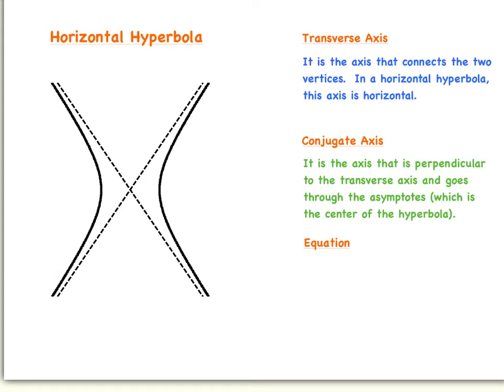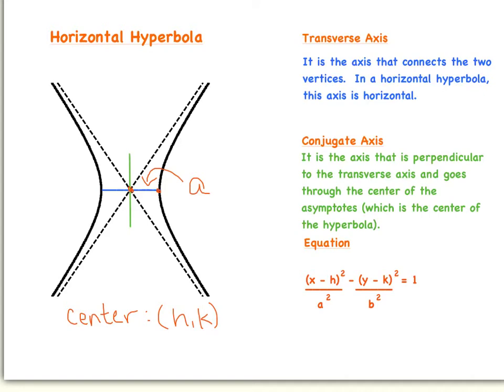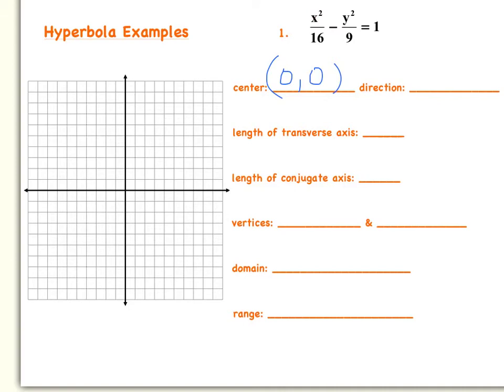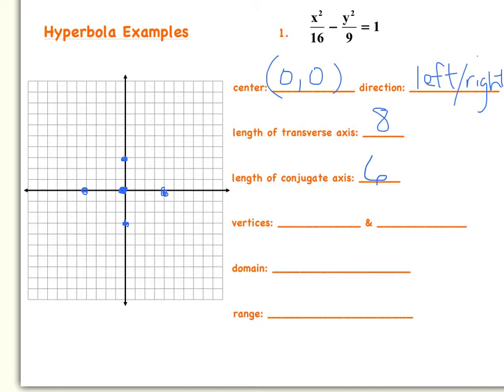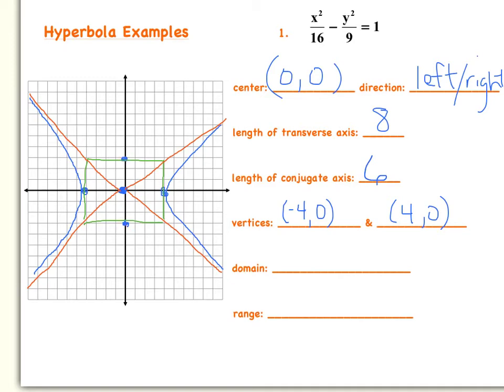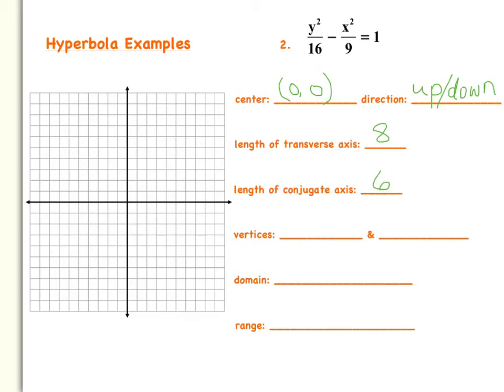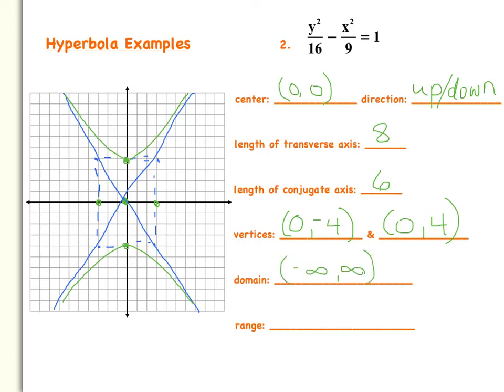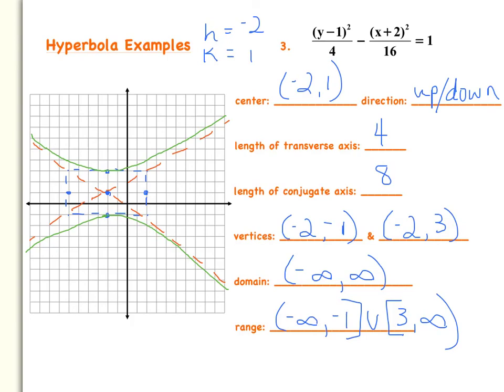Conic Sections - Hyperbolas